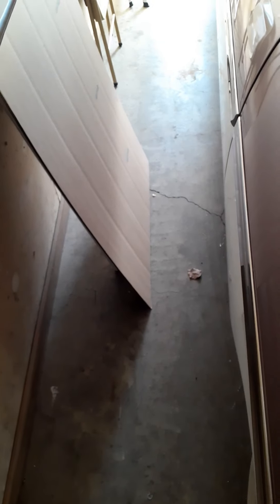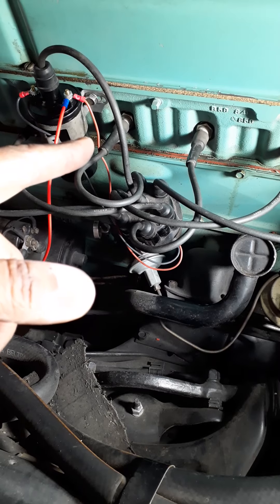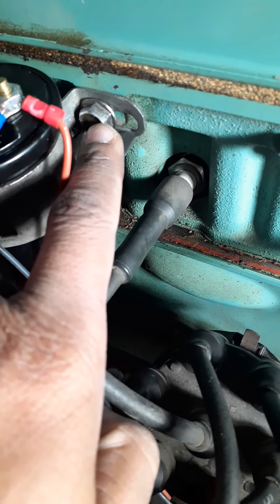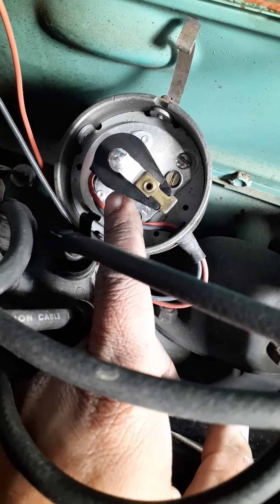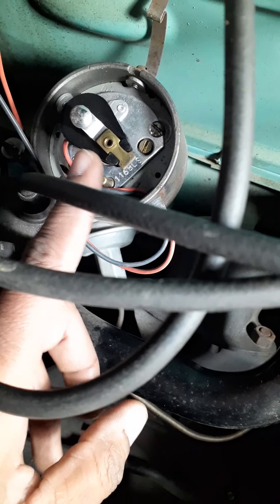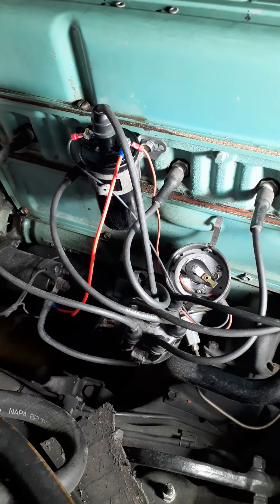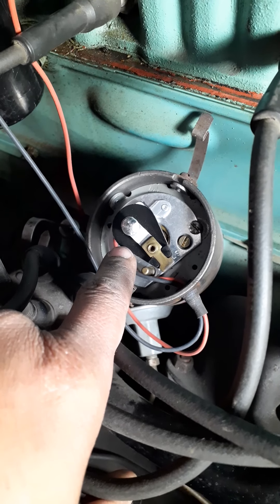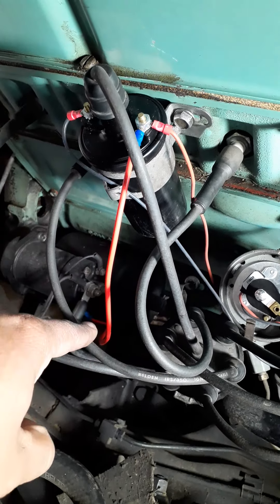1958 Chevy Impala (Delray)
How to install electronic ignition in 1958 chevy 235 cid replacing the points ignition